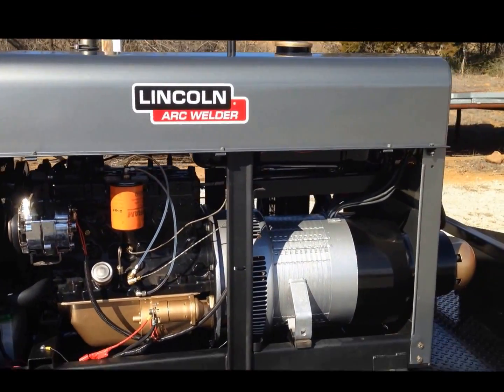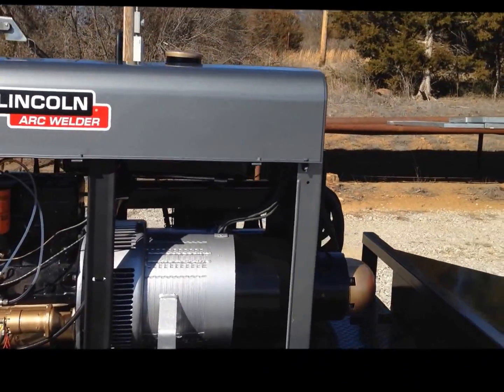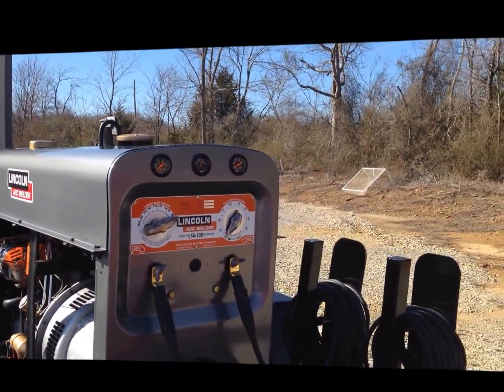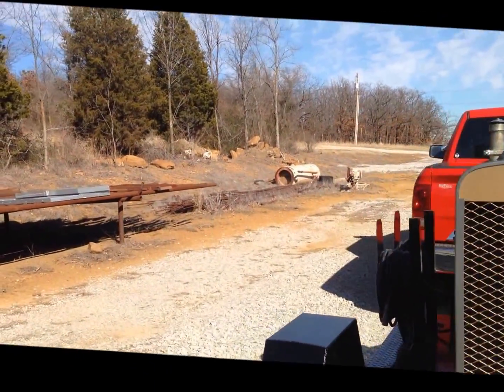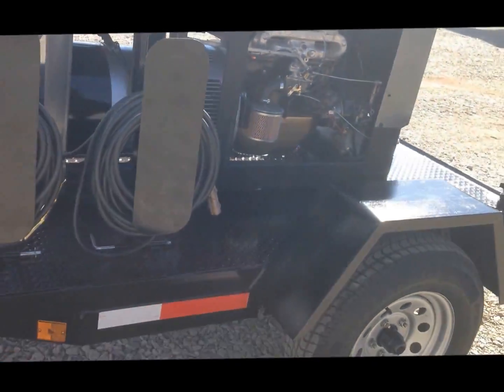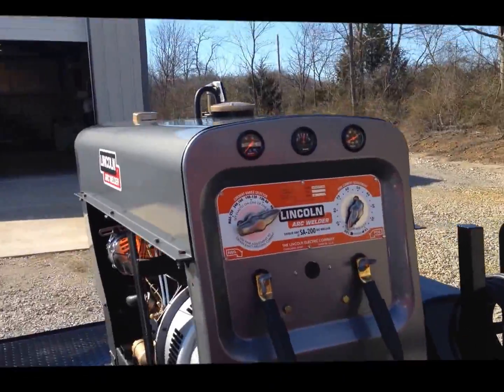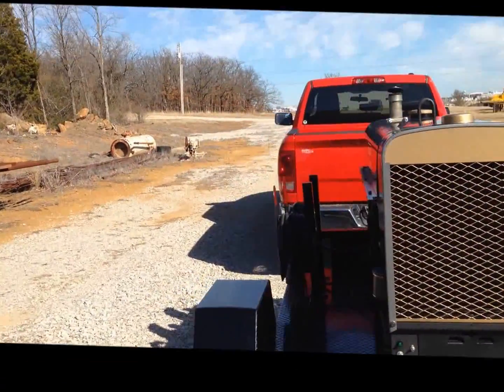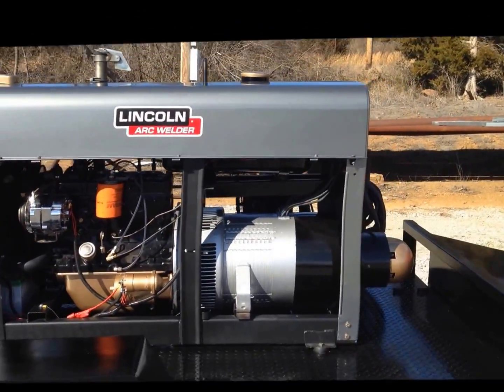SA 200 Redface Lincoln Pipeliner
This is my first attempt at restoring one of these great old machines!  Now I know why they are called "Miller Killer."  I have nothing against Miller Electric.  I also own a Miller Dynasty 200.